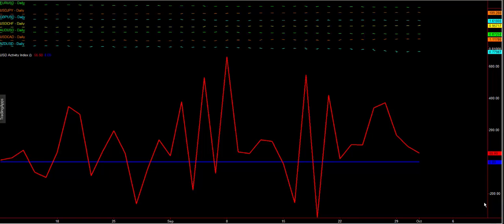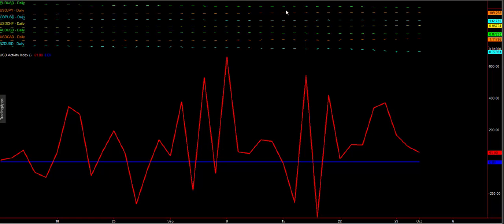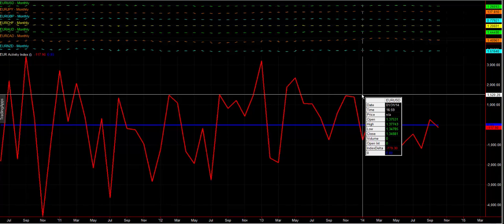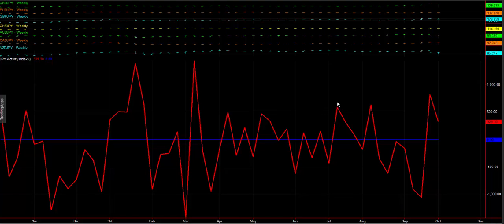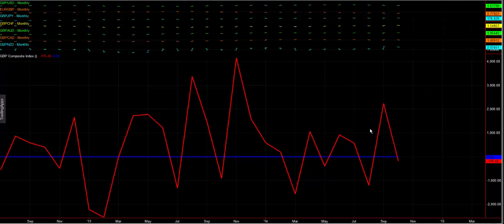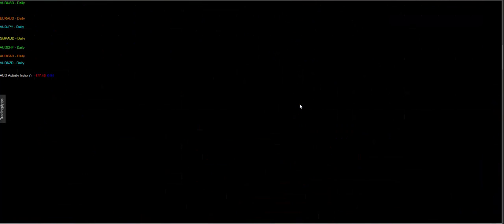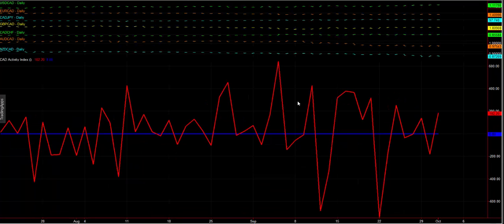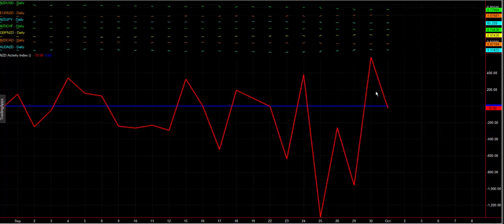The Trend is Your Friend: September Monthly FOREX Overview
In this video, we look at FOREX trading activity for the major currencies during the month of September using our proprietary indicators.

USD
EUR
JPY
GBP
AUD
CAD
NZD

We see several ongoing trends on Daily, Weekly, and Monthly charts.